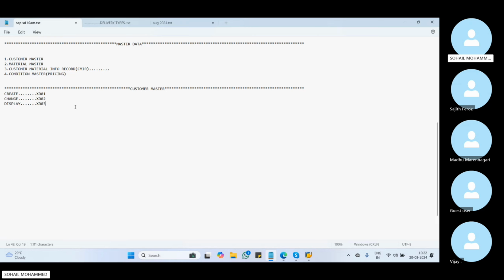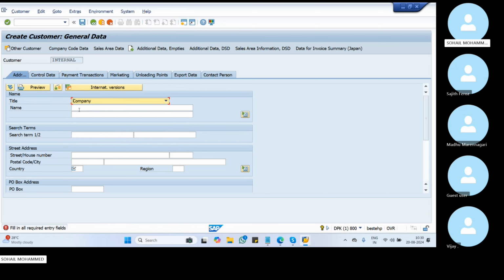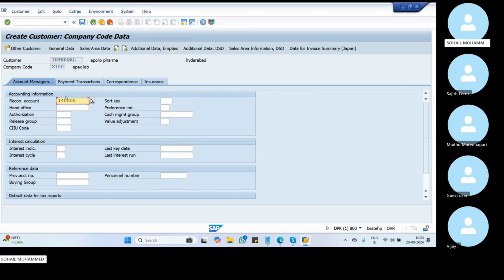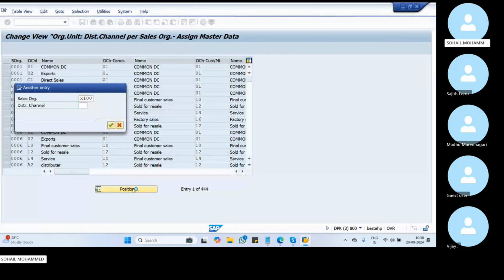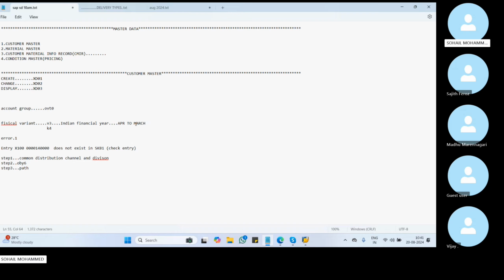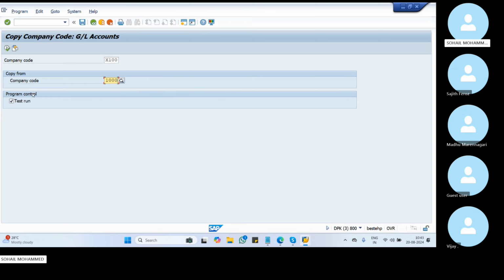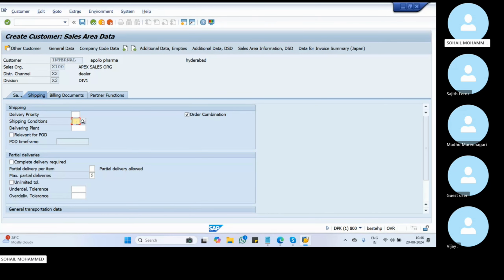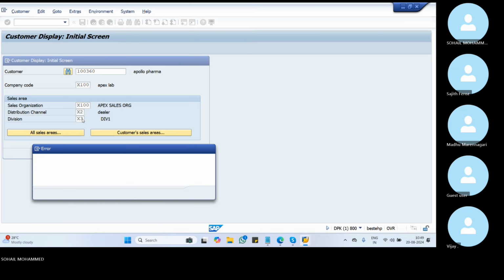CUSTOMER MASTER |SAP SD |ECC|S4HANA|2024